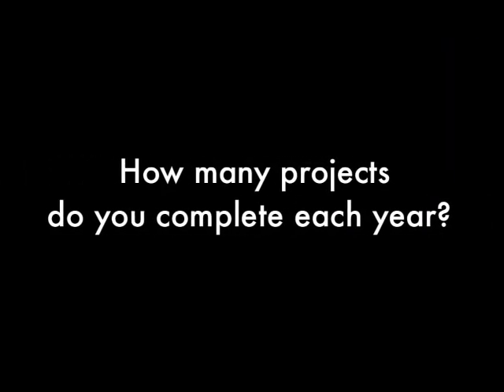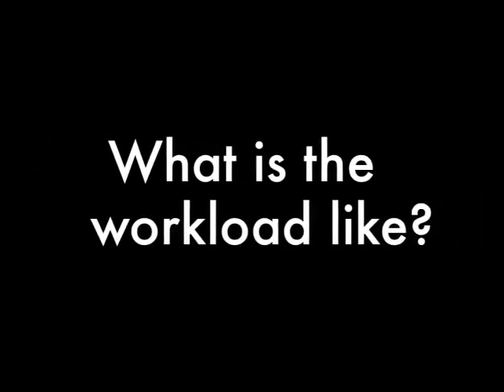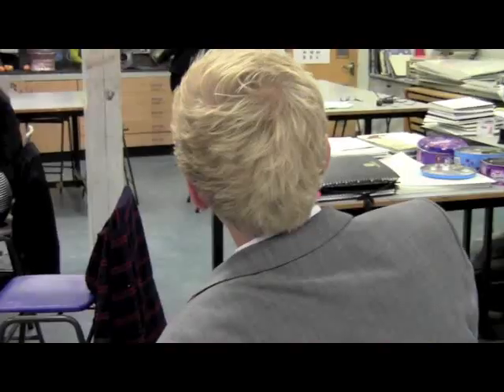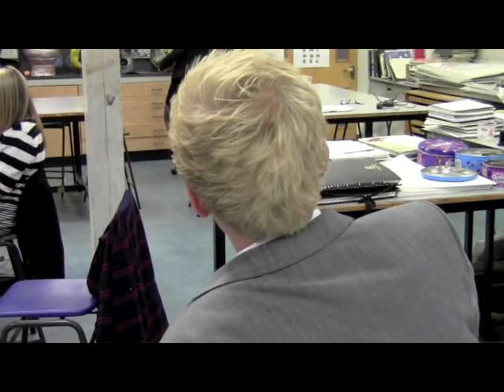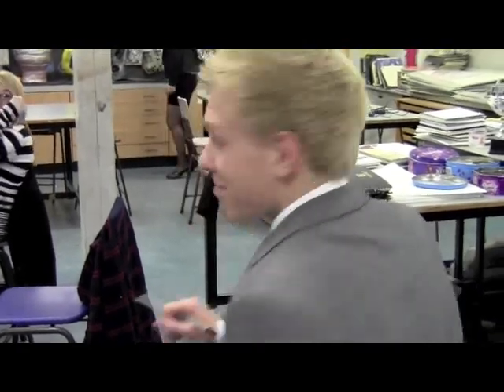6th Form Open Eve v3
A short film for prospective students considering Art courses at Chellaston Academy 6th Form.